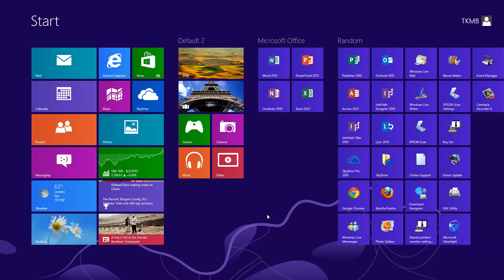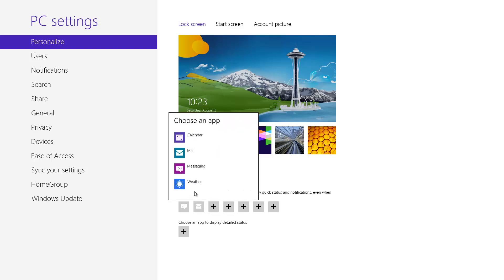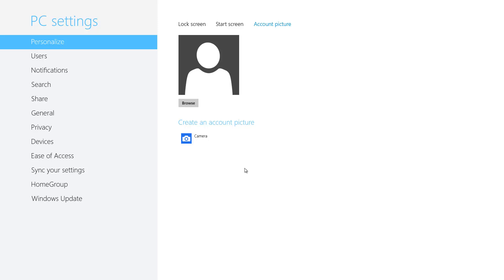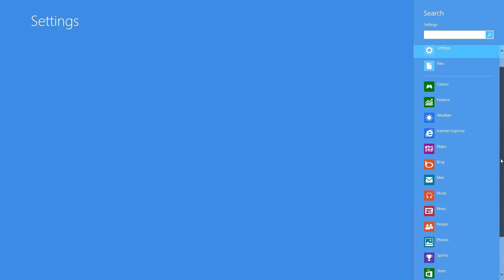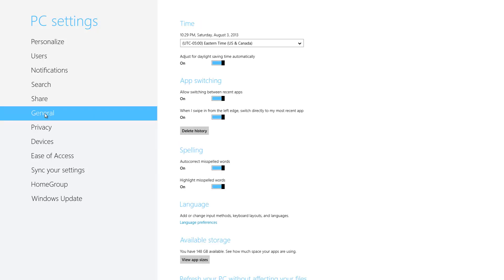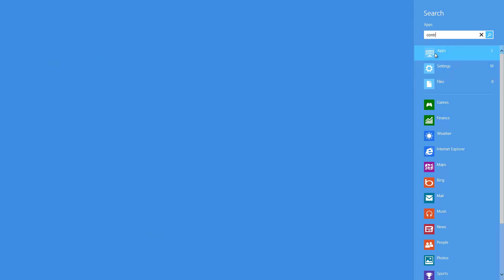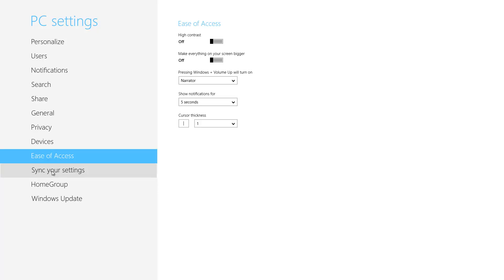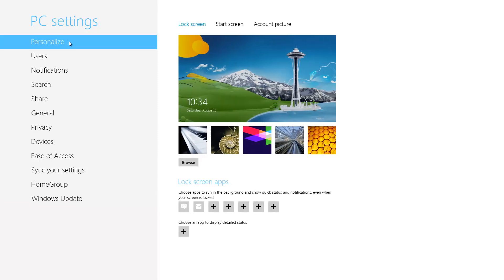Windows 8 Basics: Change PC Settings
Windows 8 tutorial beginning with the most basic, the Start Screen. Learn how to change your pc settings to personalize or add user accounts.